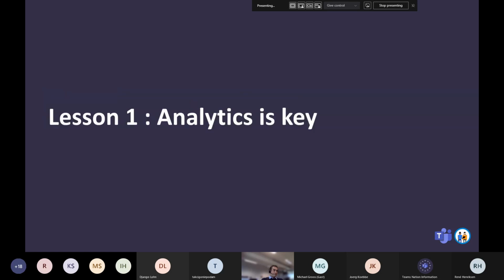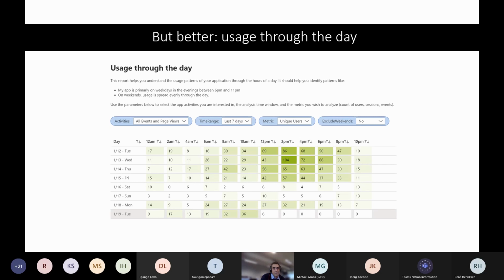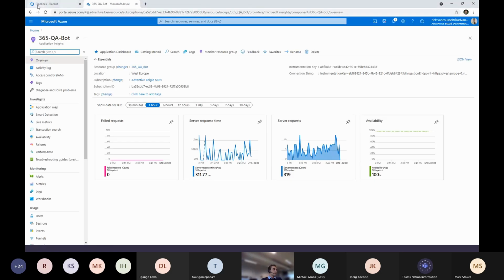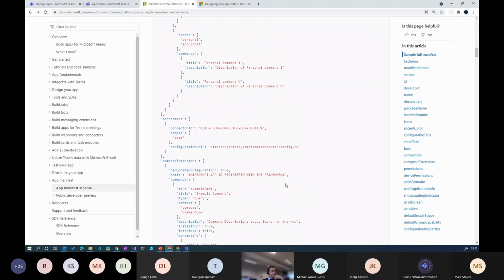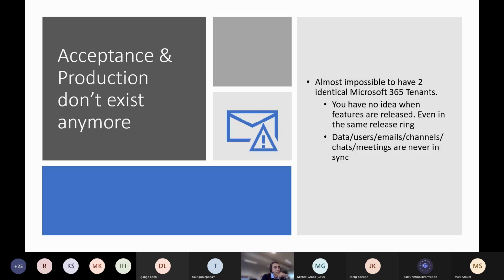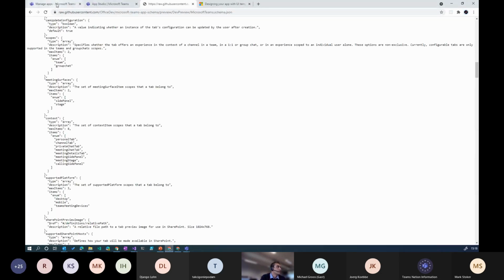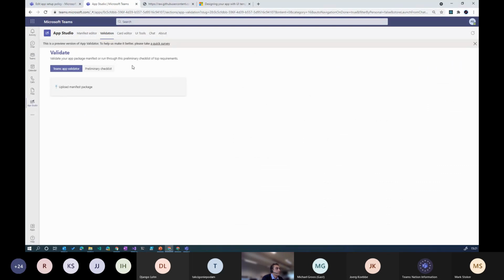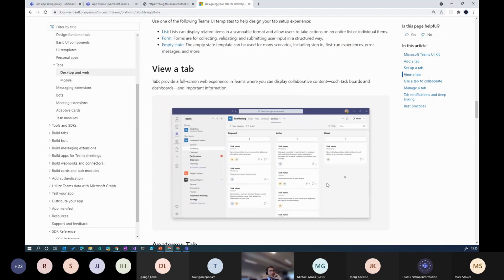Microsoft Teams apps in Production lessons learned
Rick Van Rousselt
Room 6: Build & Extend